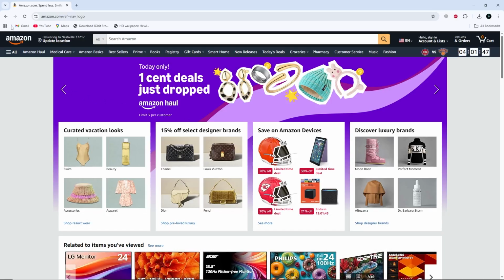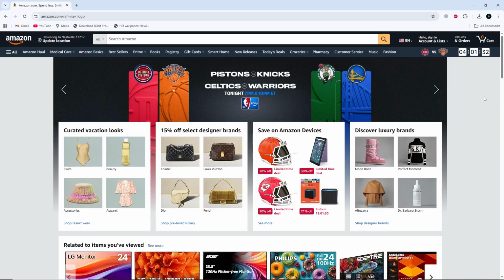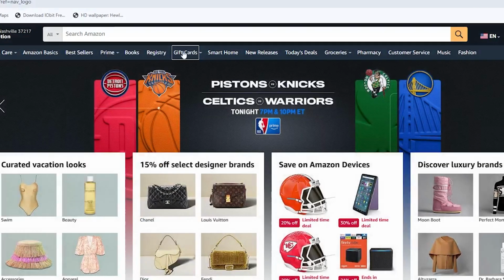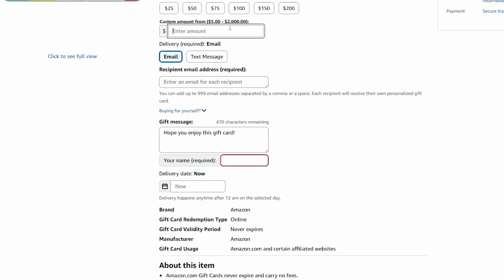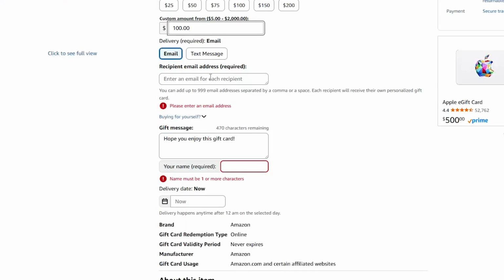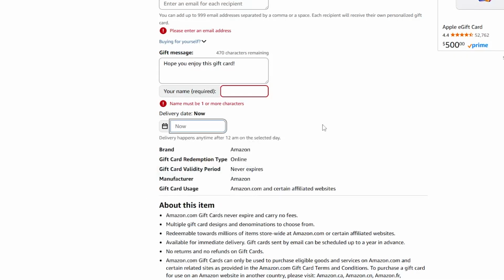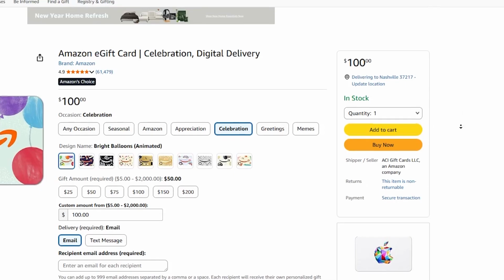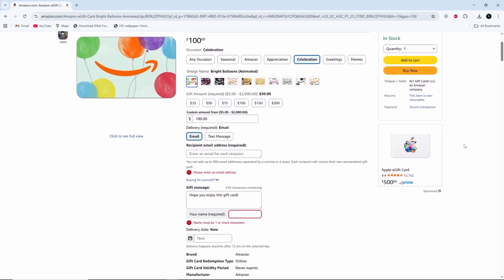NEW! How To Buy Amazon Gift Card for Another Country (2026)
Looking to buy an Amazon Gift Card for someone in another country? In this video, we walk you through the simple steps on how to purchase an Amazon Gift Card for international use. Learn about the best methods, payment options, and how to send it seamlessly to your friends or family abroad. Whether you need it for a special occasion or just as a thoughtful gift, we've got you covered with easy-to-follow instructions.